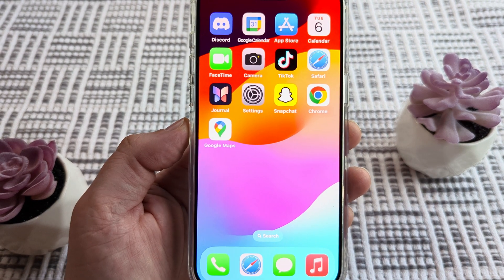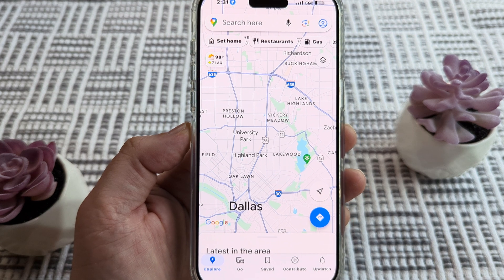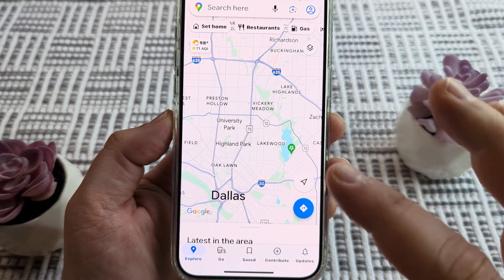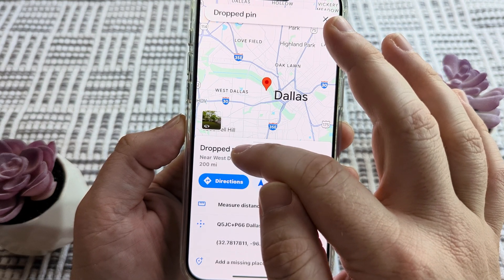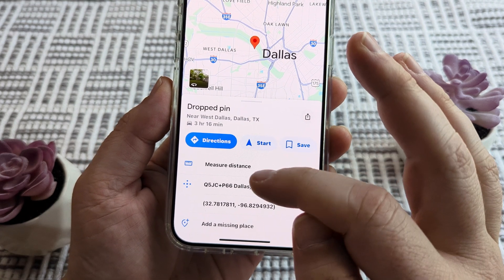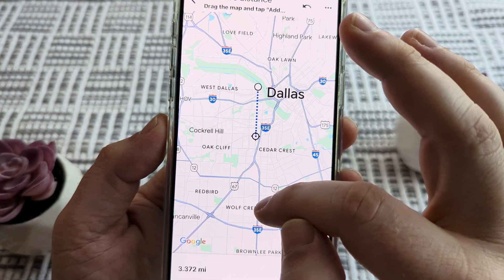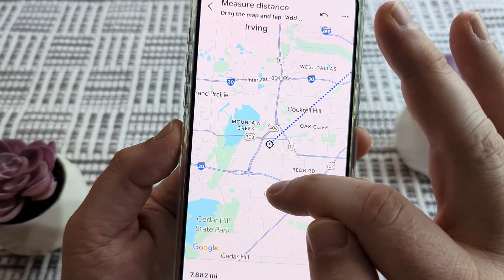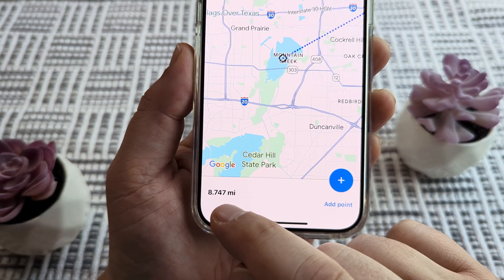How To Measure Distance Between Two Points On Google Maps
Follow the instructions to measure distance between two points using Google maps on either iPhone or Android.

Let me know if this video was helpful and solved your issue today!